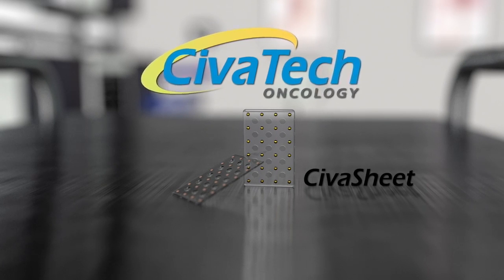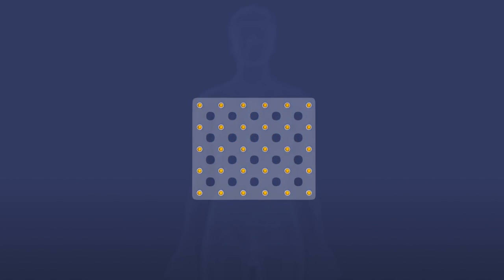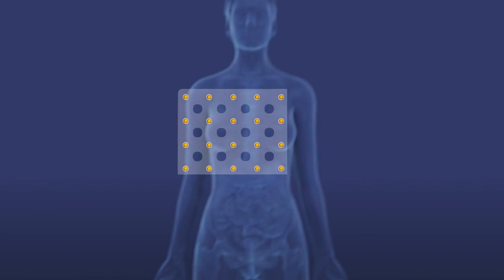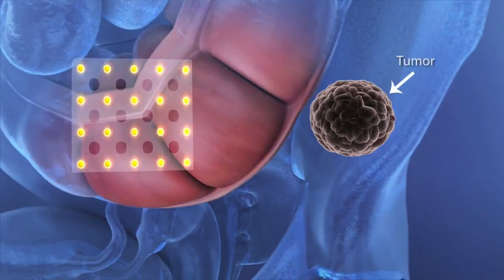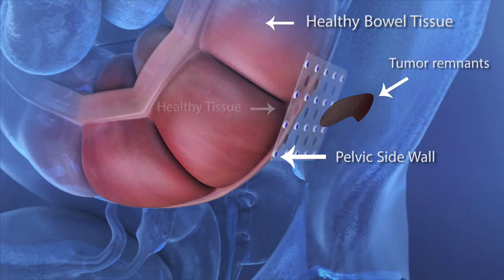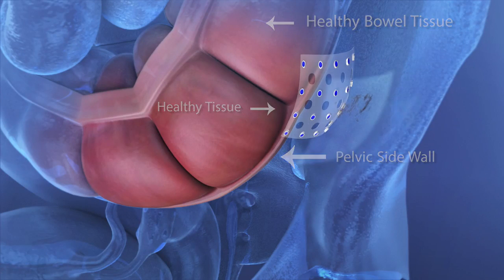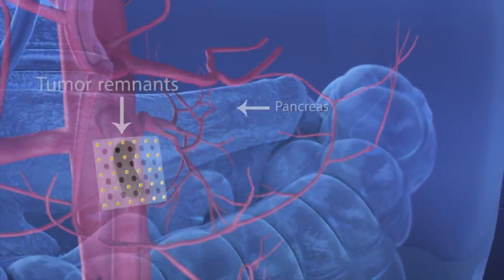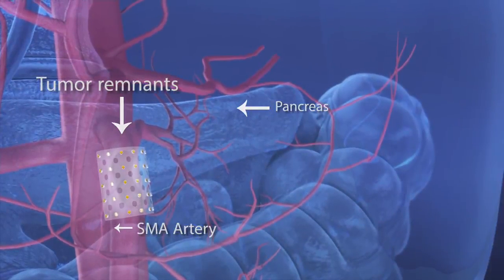CivaSheet® - New Shielded Radiation Therapy Device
CivaSheet is the only implantable radiation therapy device to offer exclusive gold shielding. This device can be used to deliver aggressive cancer-killing radiation doses directly adjacent to healthy tissue and critical organs in the body. In this video, applications for pelvic area cancer and pancreatic cancer are demonstrated.